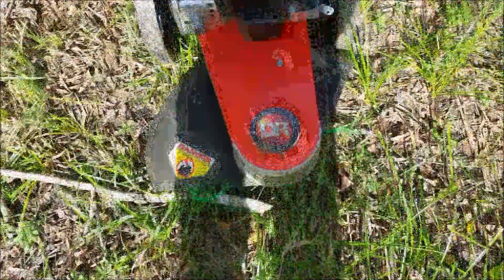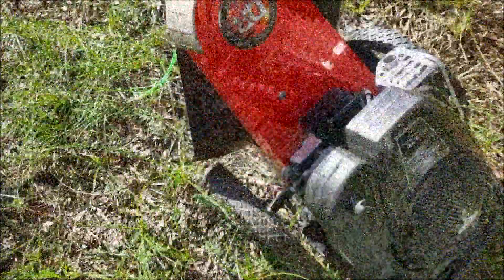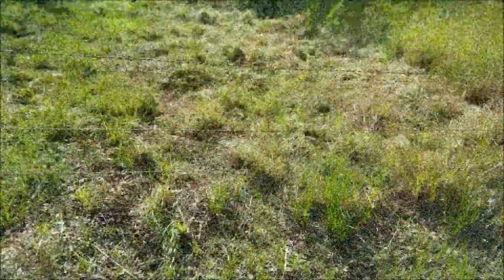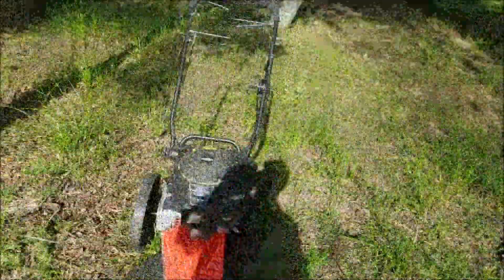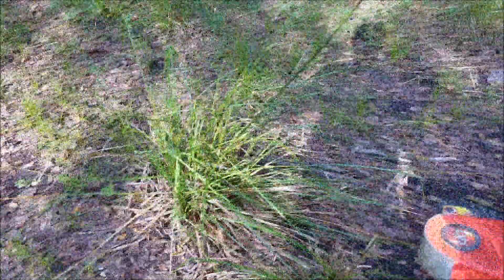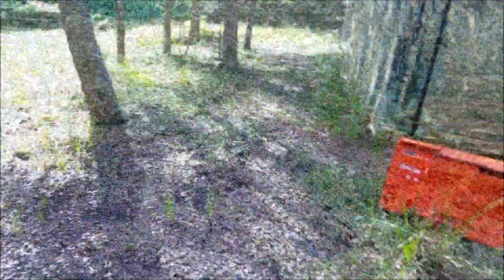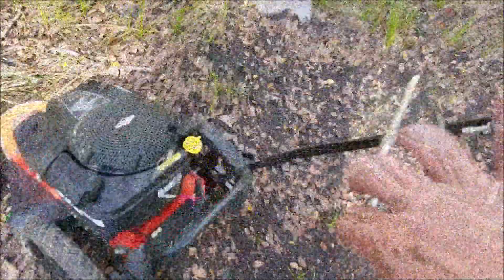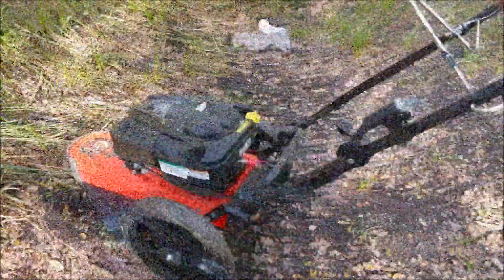DR Trimmer Review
The PRO-XL Self-Propelled model has the muscle you need to handle your heaviest mowing projects. And with the self-propelled drive, you can power up hills, over rough ground, or simply trim on even terrain with maximum ease and comfort. Choose the walking speed that's right for you, from 0 to 3 mph. The world class Briggs & Stratton engine features overhead valve design (OHV) and Maintenance-free Magnetron® electronic ignition for quick, dependable starts. The frame is mounted with 14" wheels for easy maneuvering. The PRO-XL cuts a 22" swath, has 5 adjustable mowing heights (1.5" to 3.5"), and offers ergonomic handlebars for stress-free mowing.